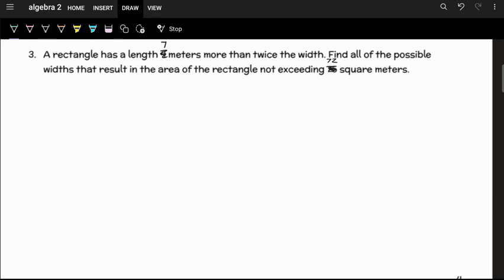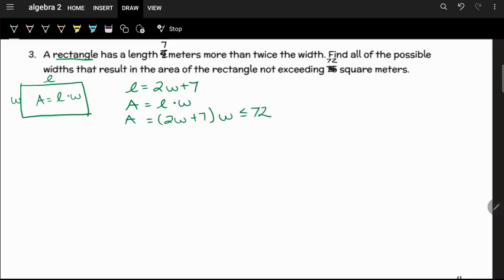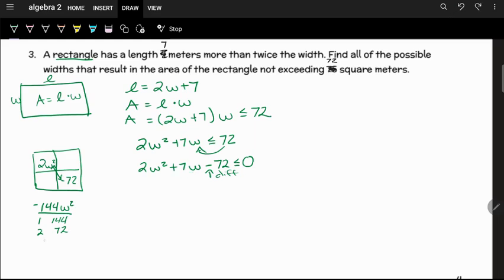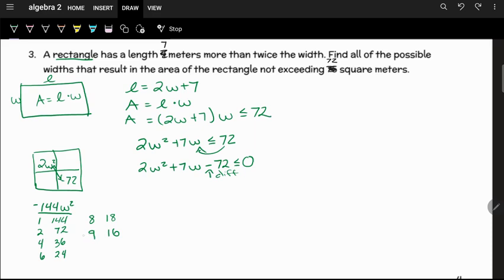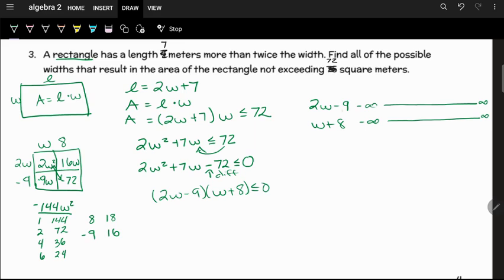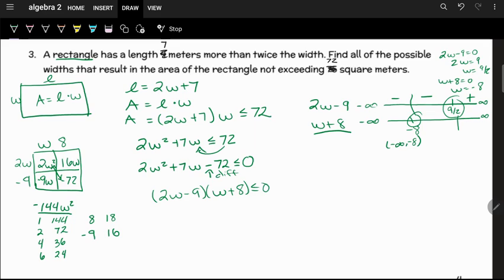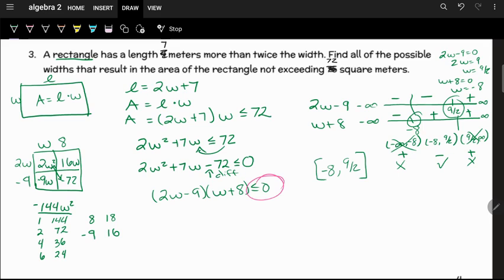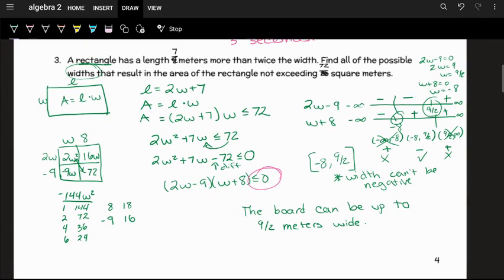Algebra 2 Unit 5 Day 1 Part 5 Word Problem 3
Unit 5 Day 1 Notes (part 5, word problem 3)